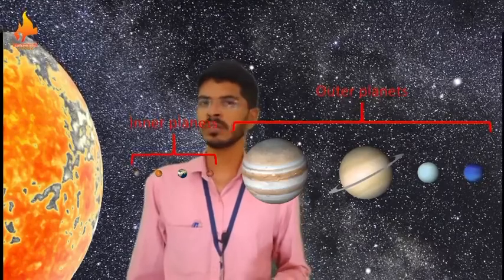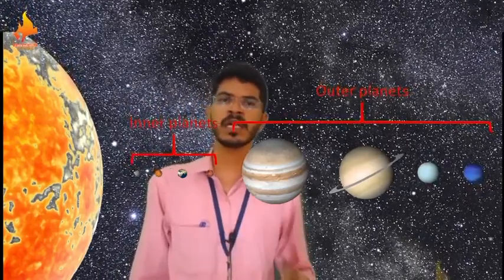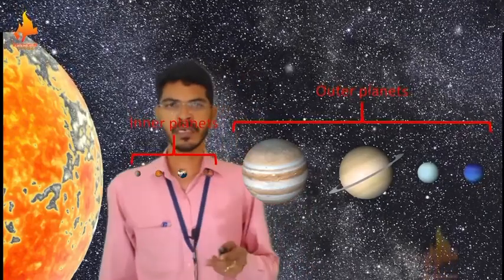Class VIII | Science | Solar system part-1| Mr.Anil kumar